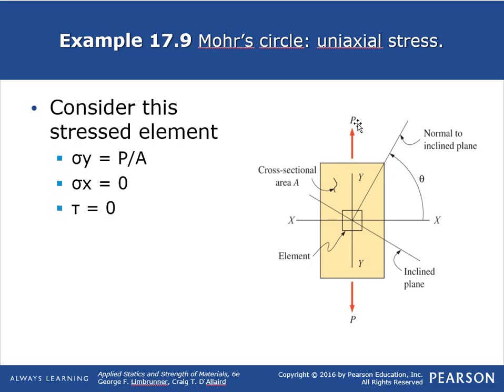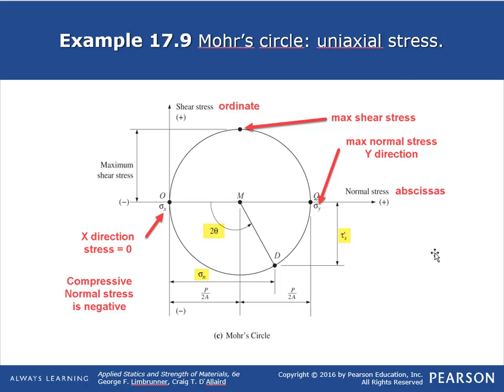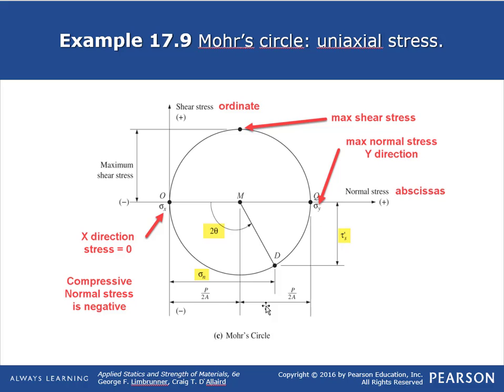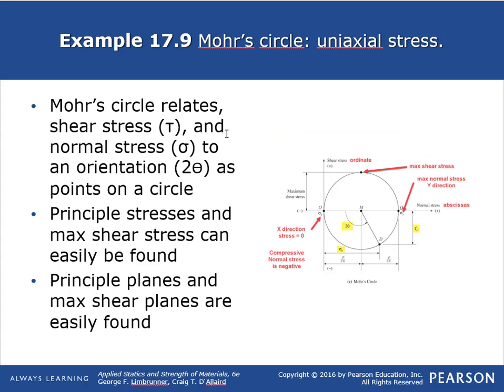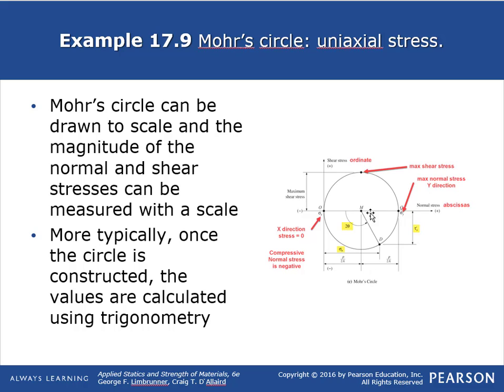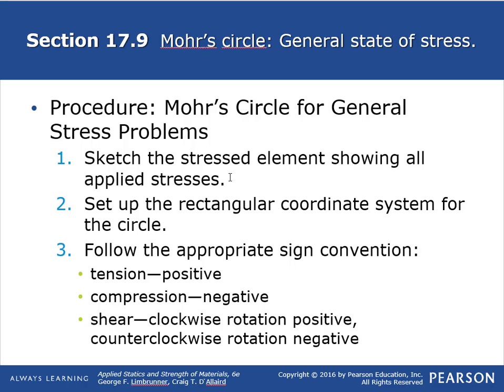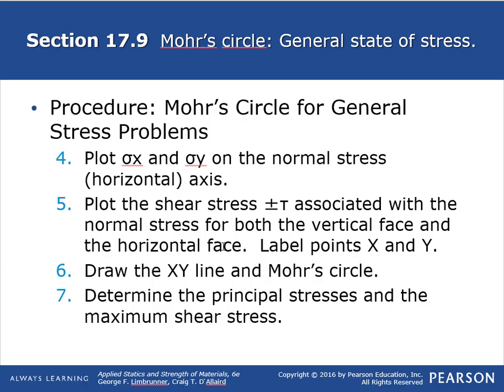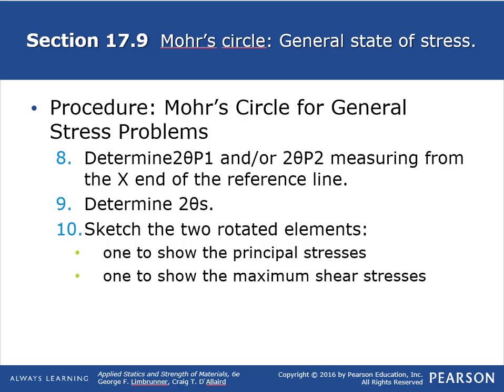ASM Lesson 7 4